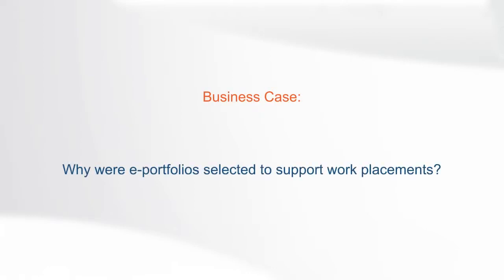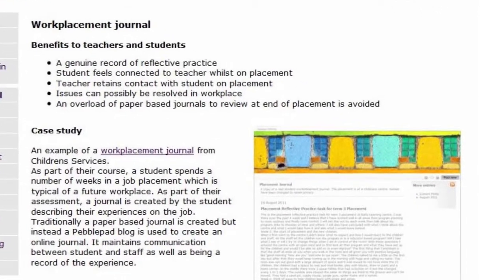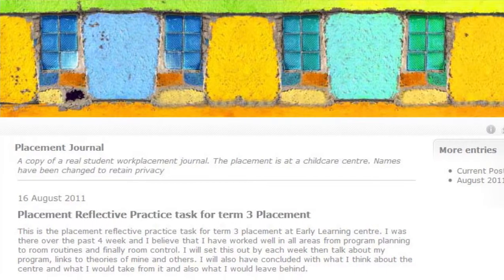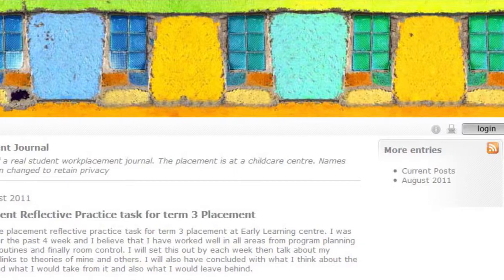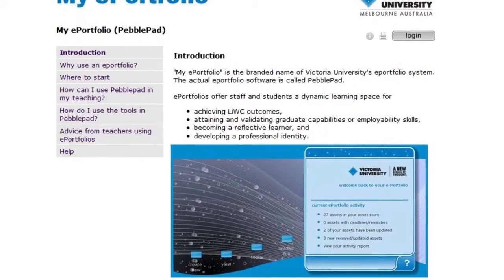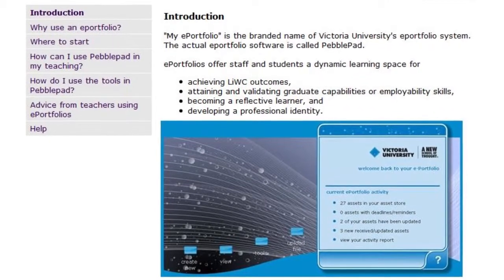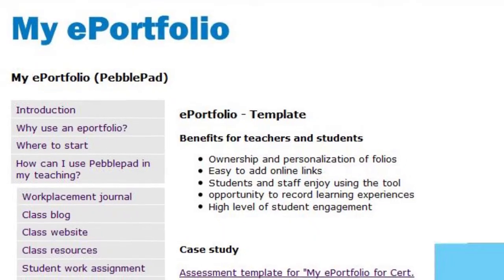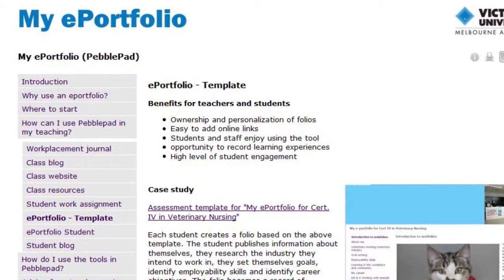Victoria University 2012 Case Study